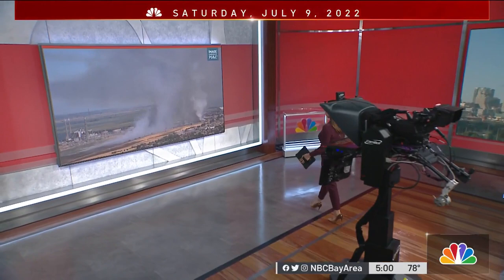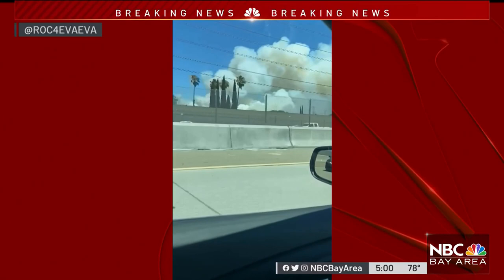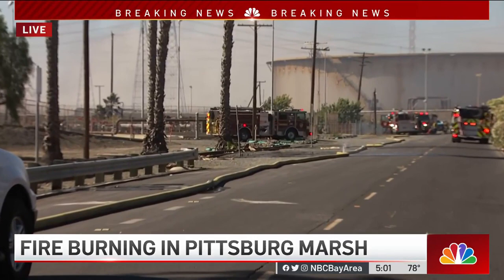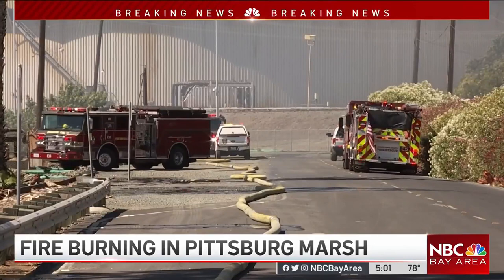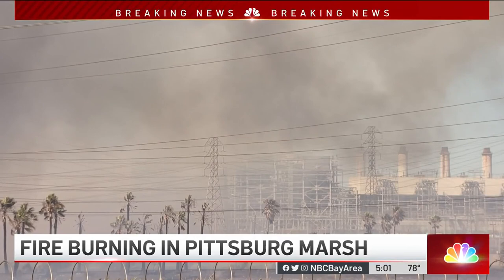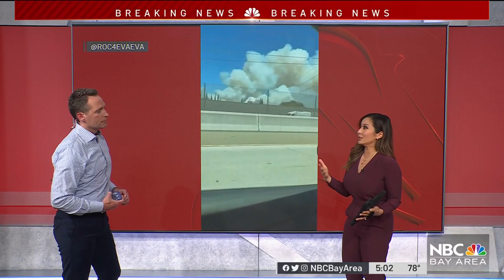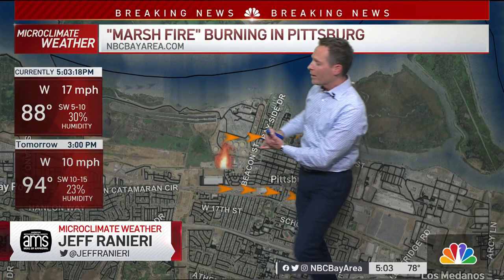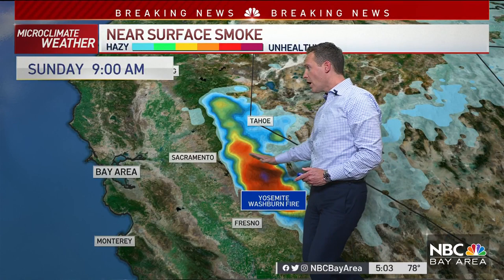Crews Battle Brush Fire in Pittsburg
Crews responded to a vegetation fire in Pittsburg Saturday. Stephanie Magallon and Chief Meteorologist Jeff Ranieri have more.